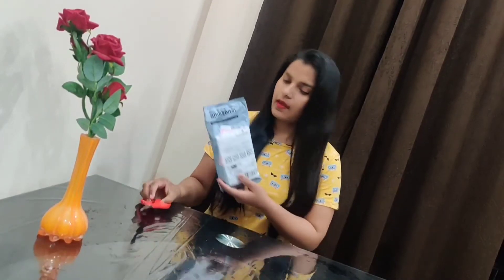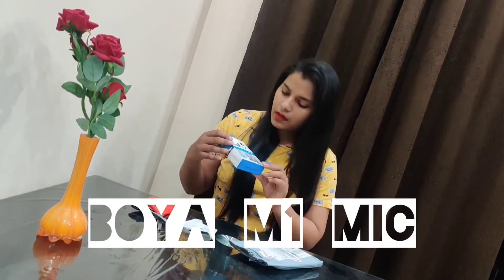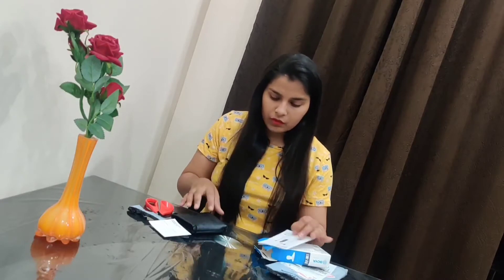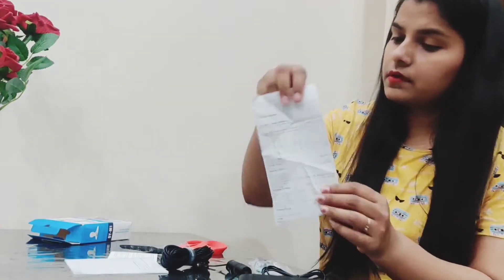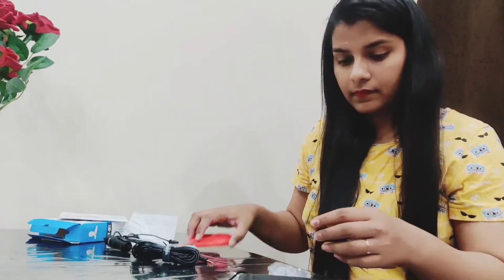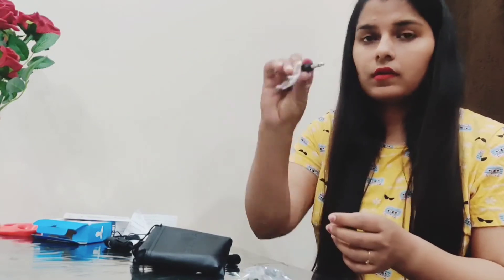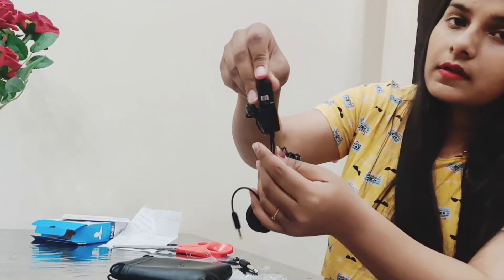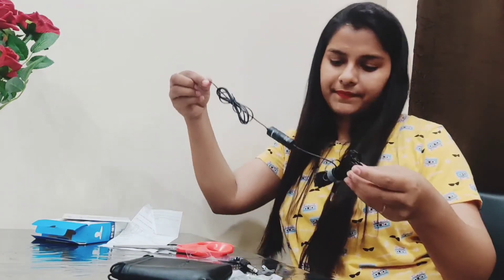बोया M1 माइक l Best Boya M1 mic unboxing for youtube videos l